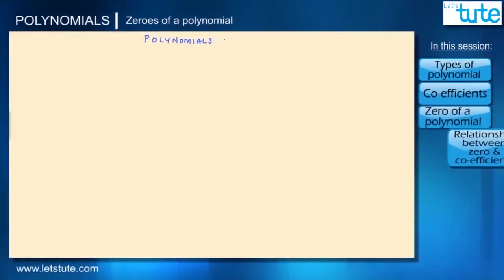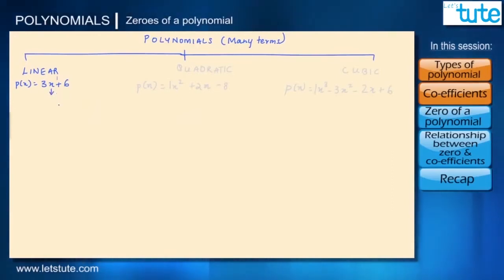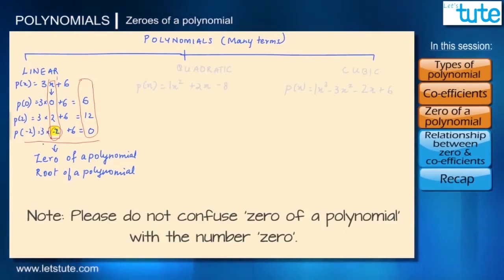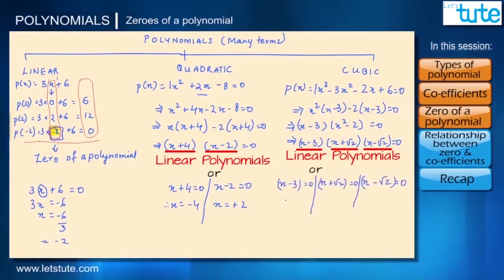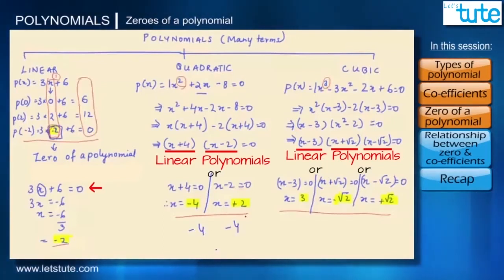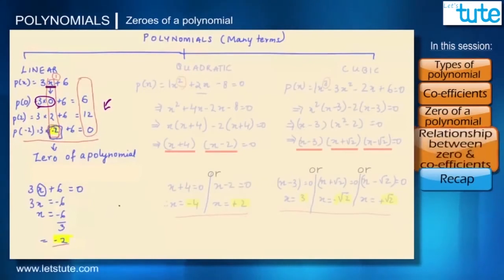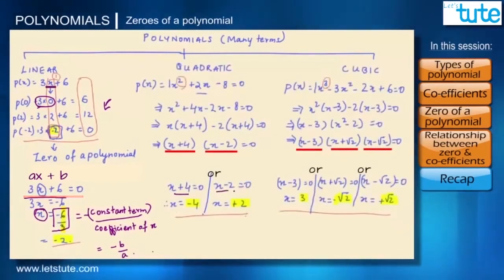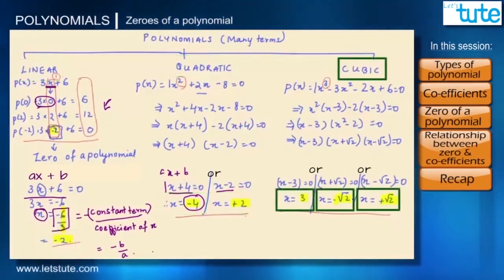Types And Zeroes Of Polynomials | Class 10 Math | LetsTute CBSE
Hey Guys,
Check out our interesting video on "Types And Zeroes Of Polynomials" for class 10 Math CBSE

I hope you enjoy this online lecture on "Types And Zeroes Of Polynomials" by LetsTute.

In this session know the detailed explanation on the following Topics:
1. Types Of Polynomials: A polynomial is an algebraic expression who's powers are whole numbers only.
2. Co-efficients: A number that is multiplied with a variable.
3. Zero Of A Polynomial:  A number which at which value of plynomial becomes zero.
4. Relationship Between Zero & Co-efficients: Sum and Product of roots.